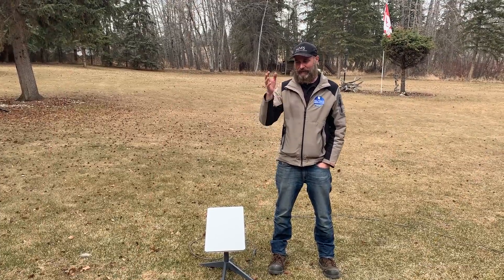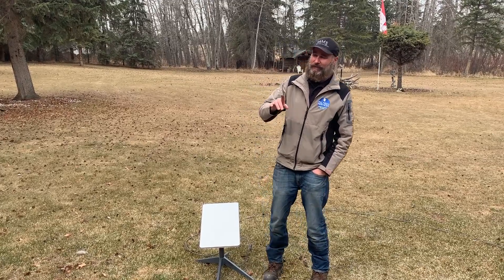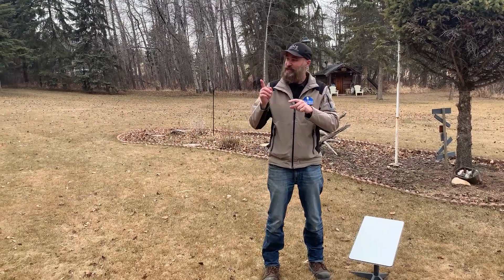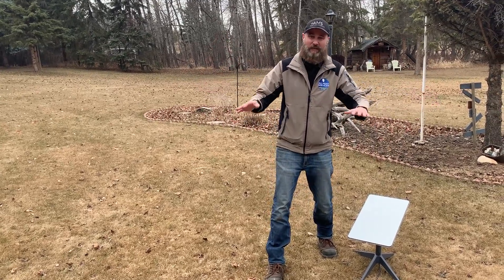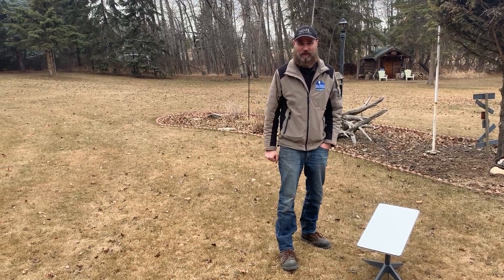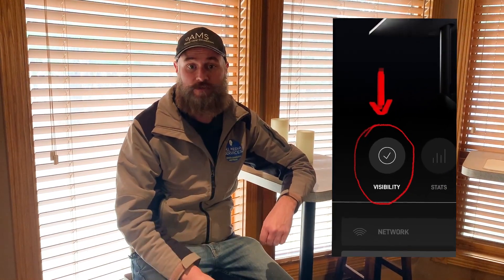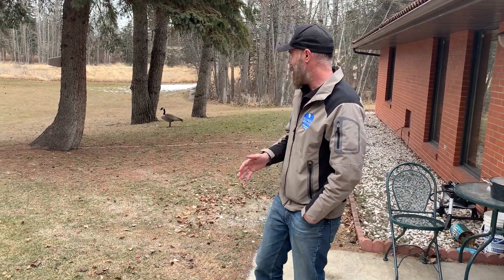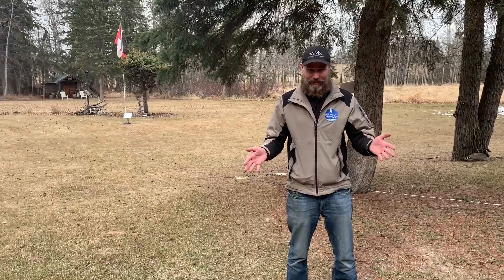Starlink Obstruction Viewer, 360 degree field of view! Setting up and placing your Dishy.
Go to Starlink Community Forums for more information.

Using the Starlink field of view app can be a little bit tricky at first. Once you have a few things figured out within the app it does become another great tool to help diagnose potential service problems. The app has changed dramatically since its inception, offering a few more features now to help you locate the best possible place to install Dishy as well as check to see if there is anything blocking or encroaching into the signal area. Watch Kelly jump right in and go through some of the features found inside the Starlink app.  Get tips on the Starlink obstruction viewer, finding a good location, and the difference this can make in your internet’s overall performance. Don’t miss the bonus footage of his brief showdown with a Goose (Canadian Cobra)!
For more information on Starlink join us in the Starlink Community Forums website, join a community of users!